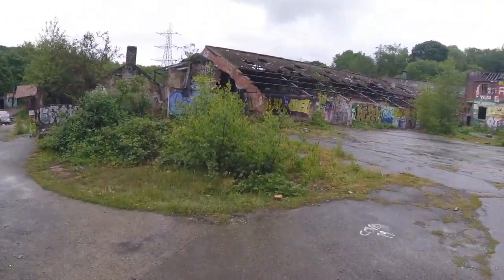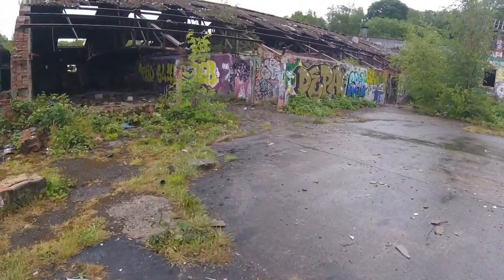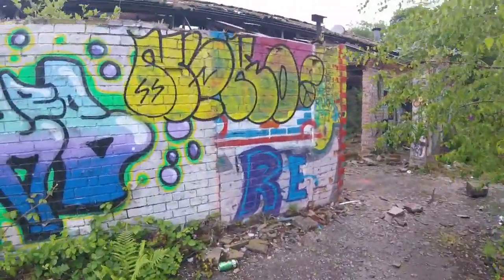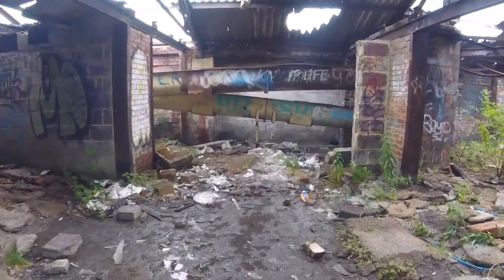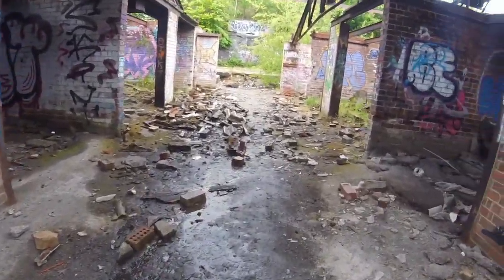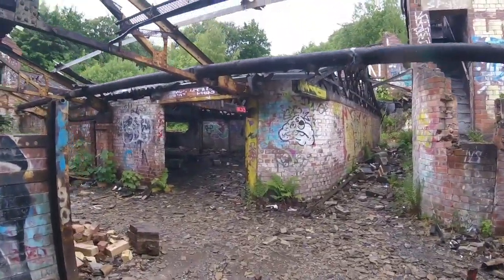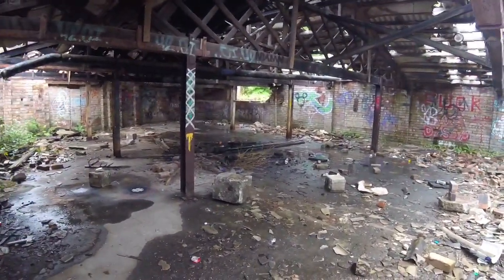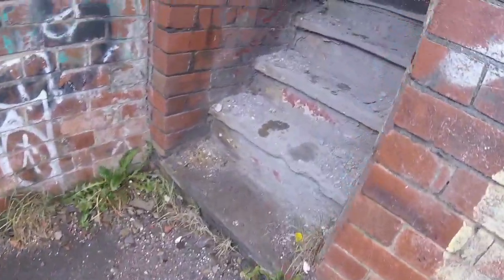Abandoned Graffiti Factory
check out the amazing graffiti in this video